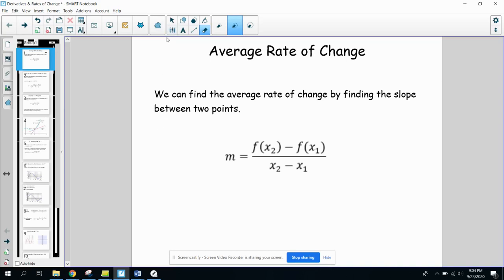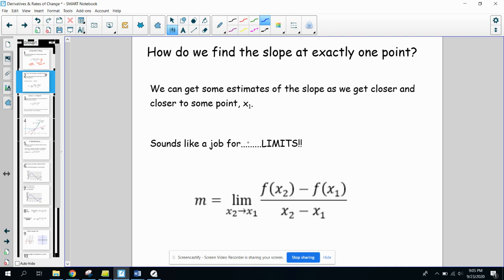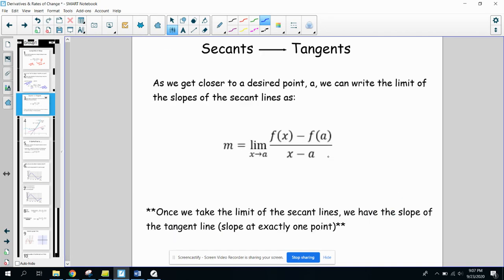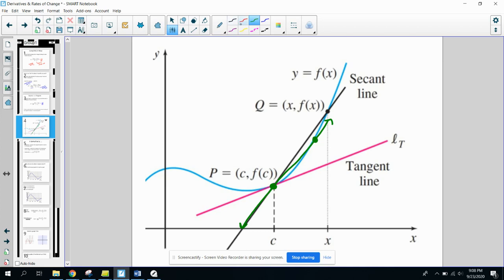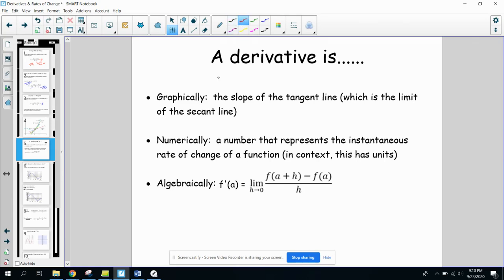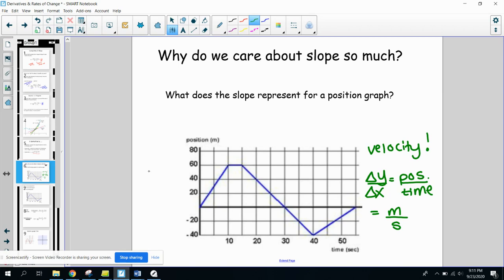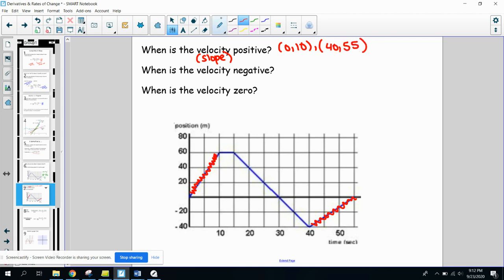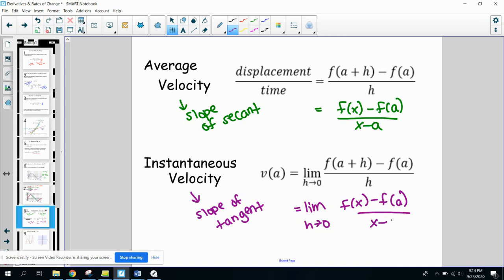Rates of Change